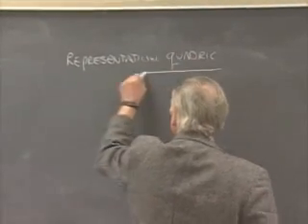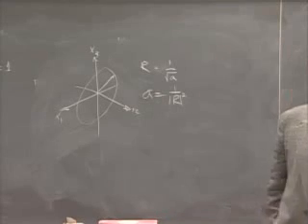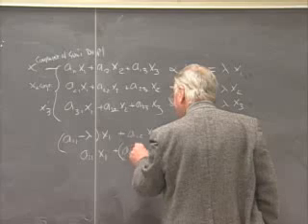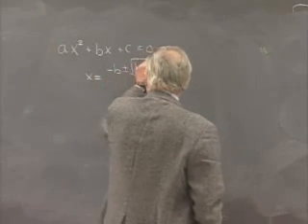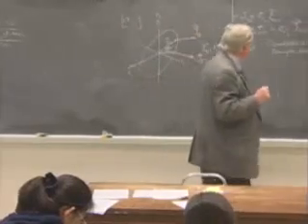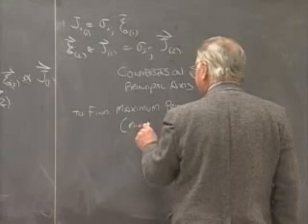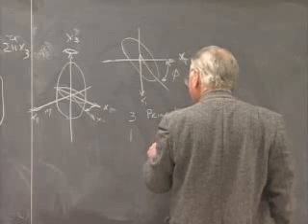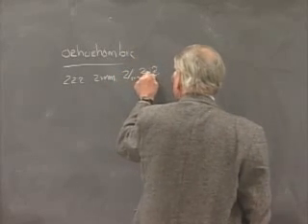MIT 3.60 | Lec 20a: Symmetry, Structure, Tensor Properties of Materials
Part 1: Representation Quadric